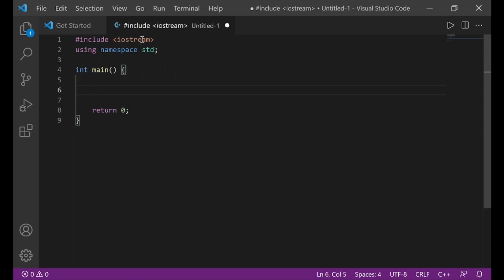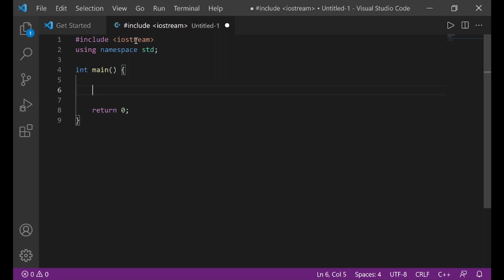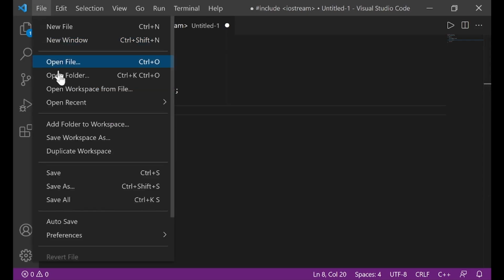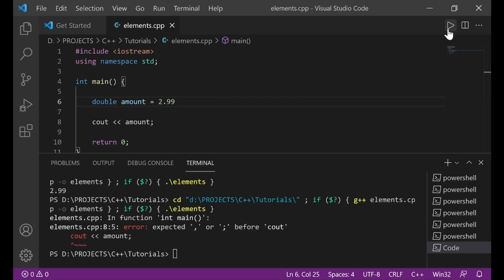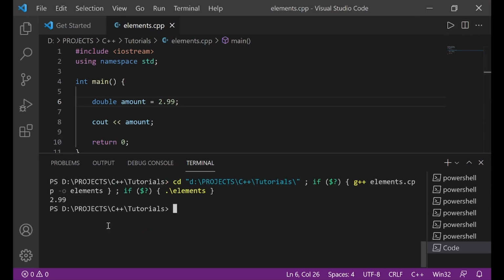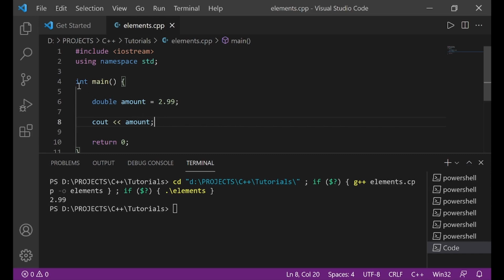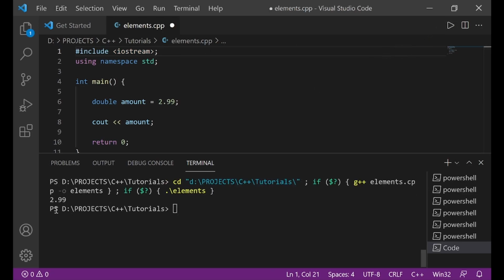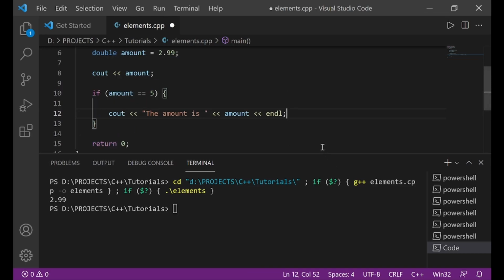Objects (iostream, namespace std, main function) - Ep. 7.1 - C++ Programming Tutorials for Beginners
C++ Programming Language for beginners with easy tips and tricks in English. This is a full C++ training course.
include iostream, using namespace std, semi colon, main function, return 0

iostream: iostream stands for standard input-output stream. It is a header file that contains definitions of objects like cin, cout, etc.

using namespace std: "std" is an abbreviation for "standard", and it is a namespace whose members are used in all C++ programs. The members of the "std" namespace are cout, cin, endl, etc.

int main(): The main function is a special function. Every C++ program must contain a function named main. It serves as the entry point for the program. The computer will start running the code from the beginning of the main function.

semicolon(;): The semicolon is an important command in C++. It is required at the end of every statement to indicate the end of each line of code. Without the semicolon at the end of each statement, there will errors, and the program cannot be compiled.

endl or \n: endl stands for standard end line. Its function is to insert a new-line character and then flush the stream.